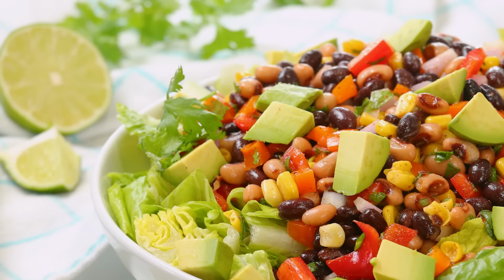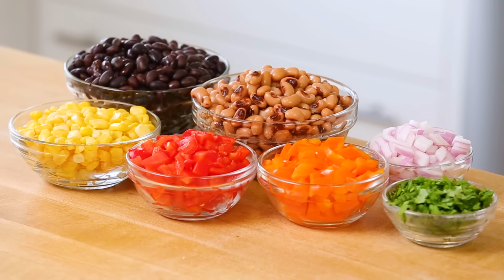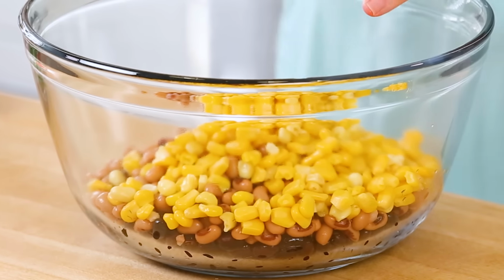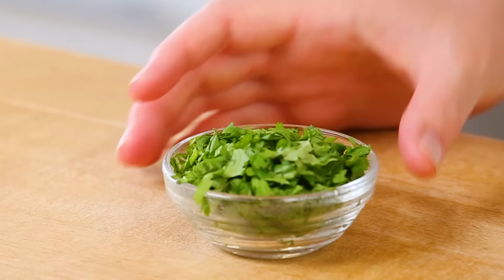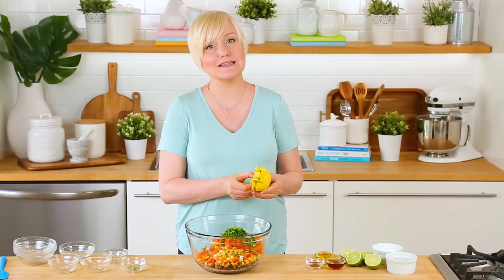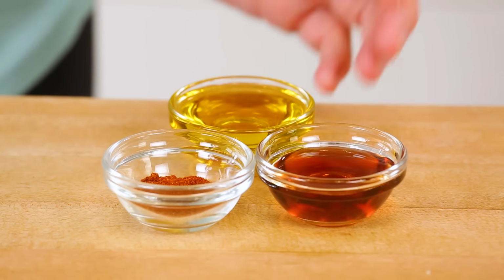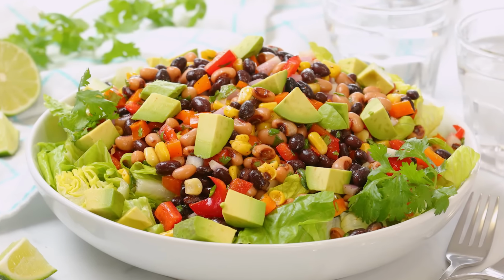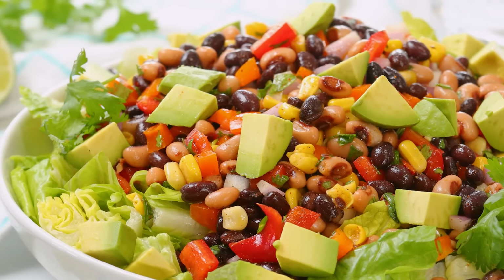Mexican Bean Salad | Protein Packed 10 Minute Meal Prep Recipe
This delicious recipe is a summer staple in my house! It is loaded with good for you ingredients and is a great meal prep option! It is super versatile and can be enjoyed for breakfast, lunch or dinner!

SHOP THIS VIDEO:
Citrus Press